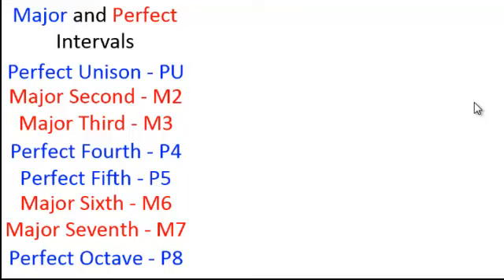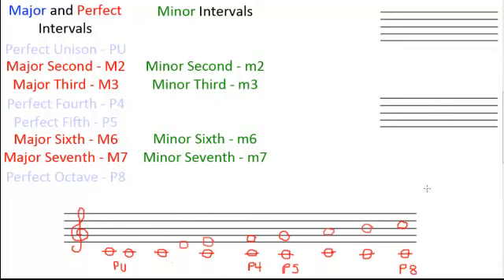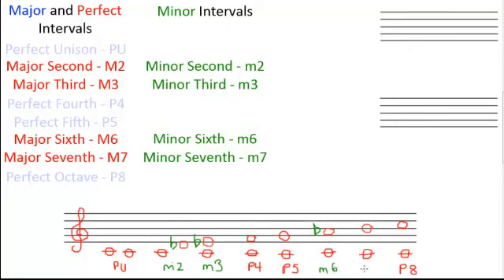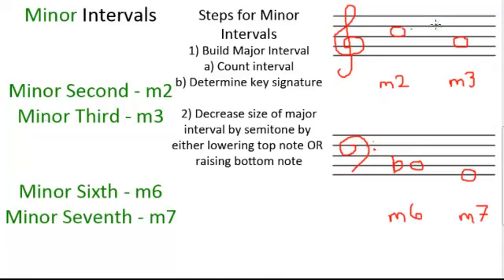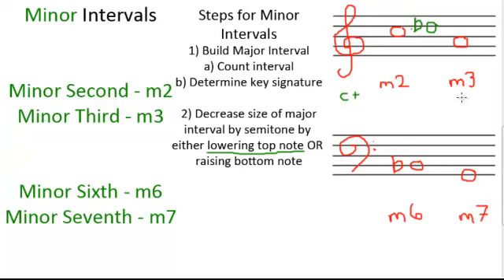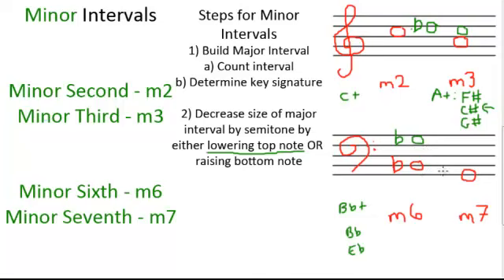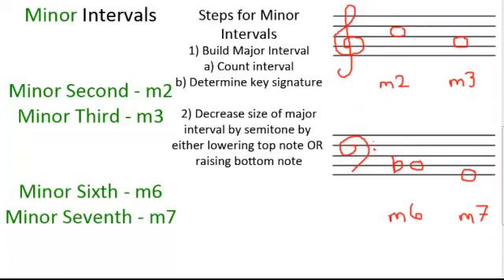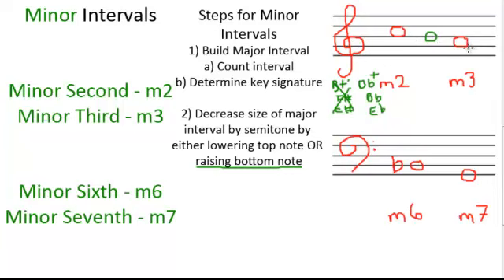Minor Intervals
This video explains minor intervals.